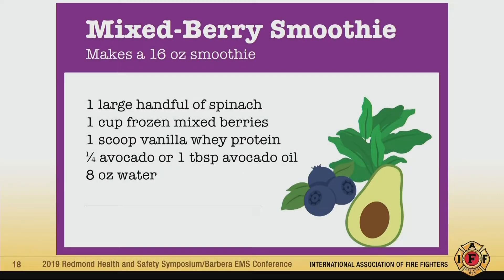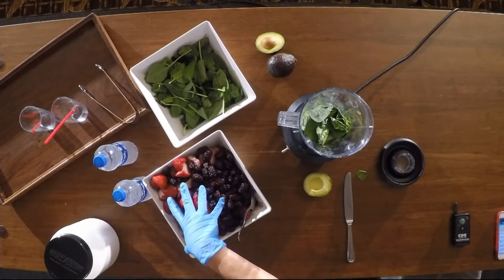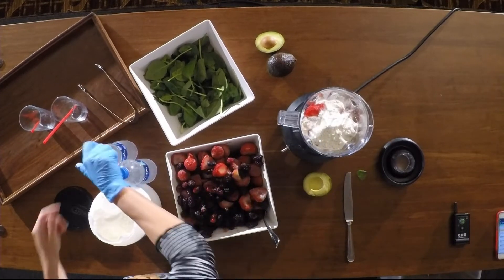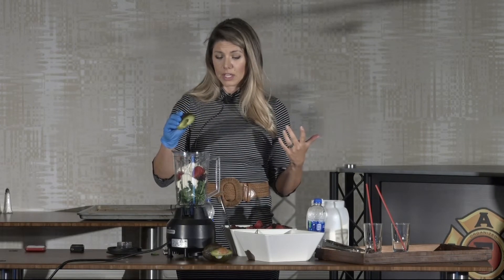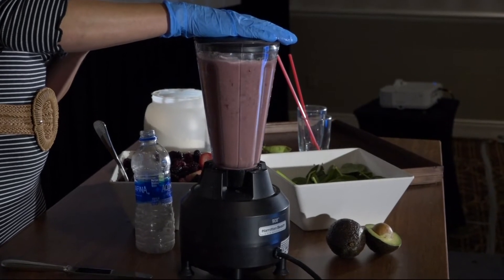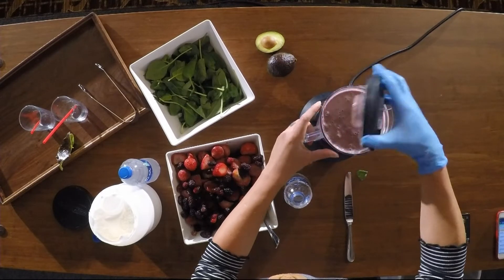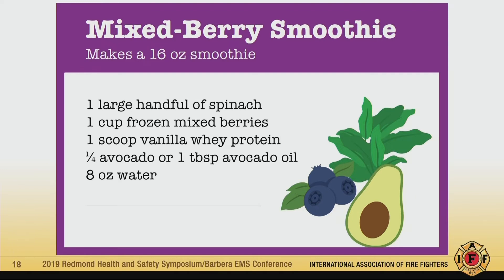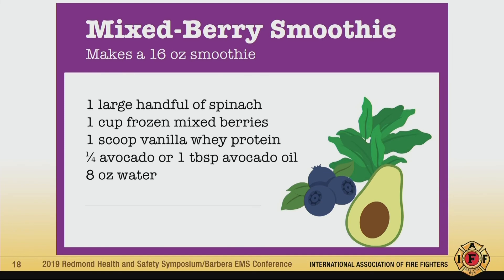Functional Nutrition in the Fire Service, Part 3: Smoothie Recipe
Presenting at the 2019 IAFF Redmond and EMS Conference, Lisa Desilet, MS -  a nutrition expert for fire fighters and their families who has partnered with the IAFF - explains her unique approach to fire fighter-specific nutrition.

In Part 3, Lisa shows how to make a healthy smoothie.